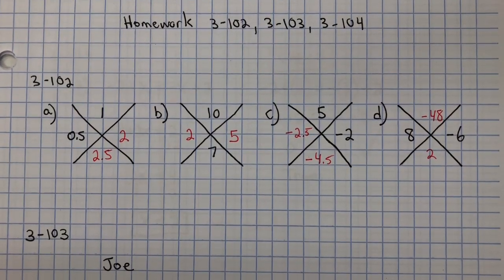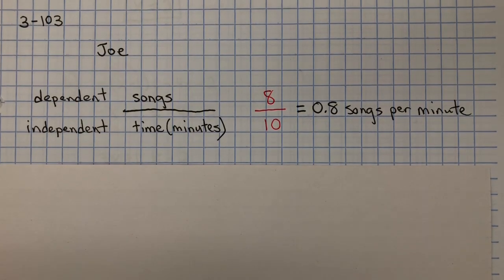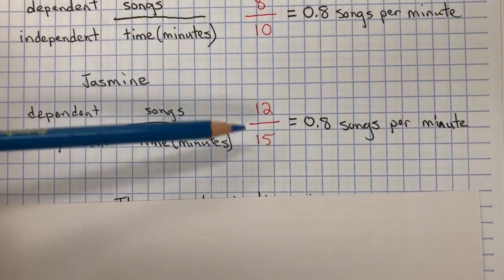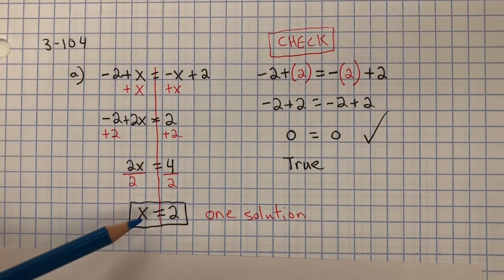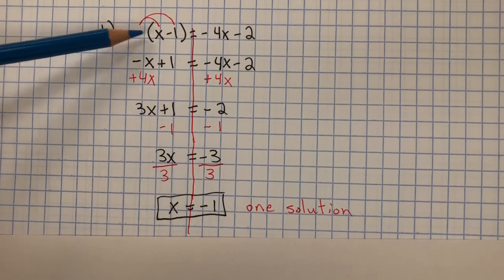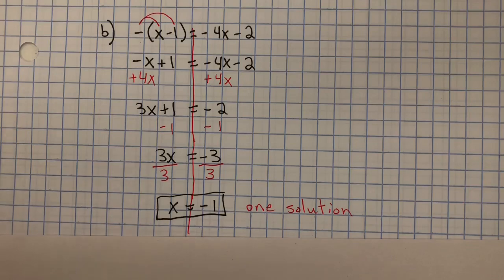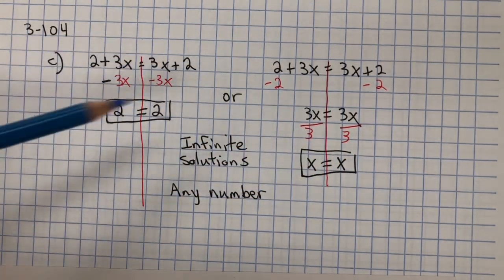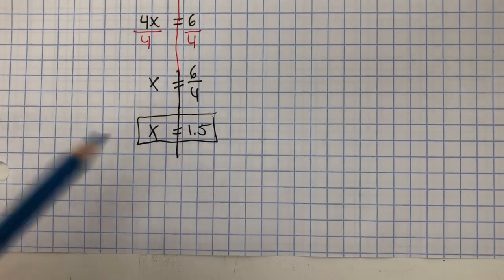CPM Homework 3-102, 3-103, & 3-104